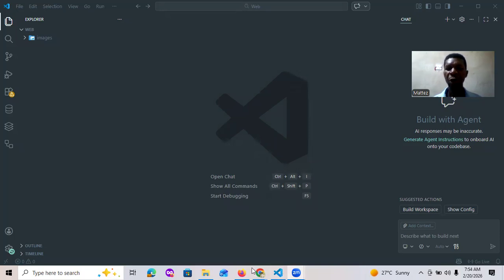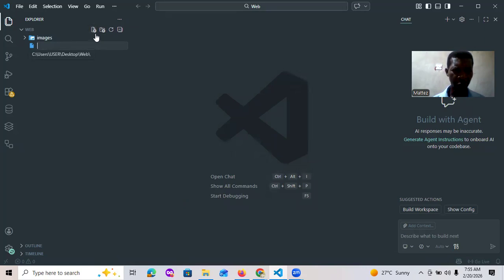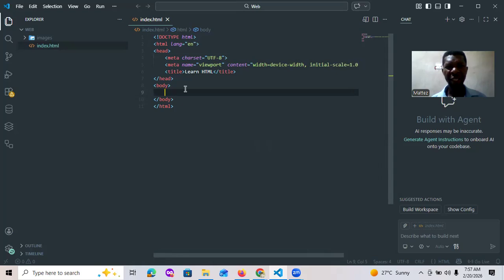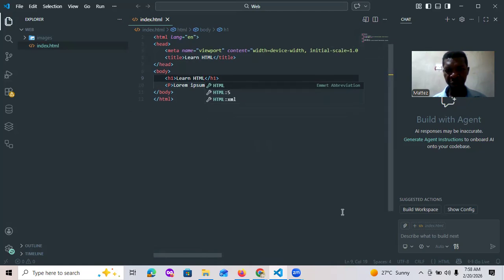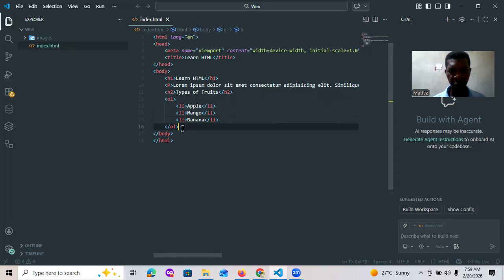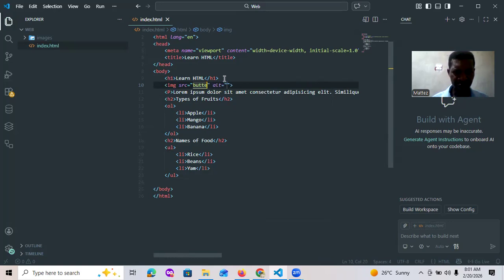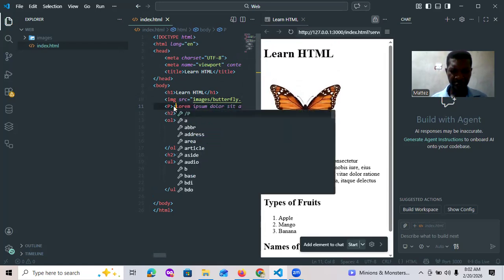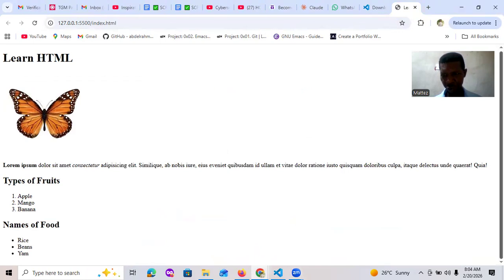Build a Simple One-Page HTML Website in Minutes!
In this video tutorial, I will walk you through the fundamentals of HTML, and we will create a simple one-page HTML website in just a few minutes. You will also learn HTML headings, paragraph, and bold tags. Then you will learn how to add images and create lists in this tutorial.